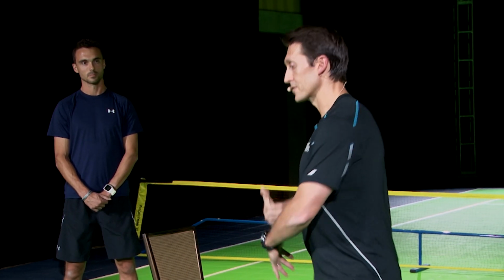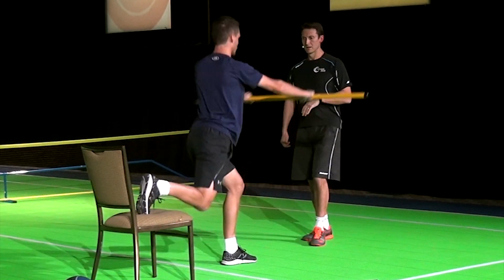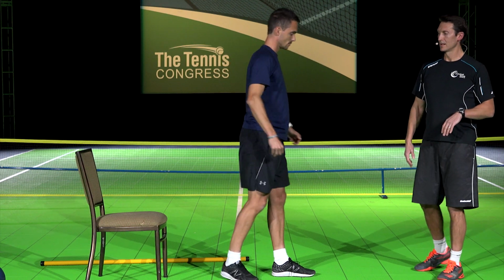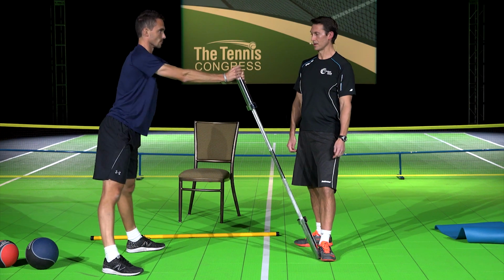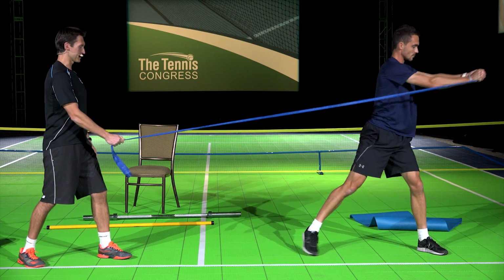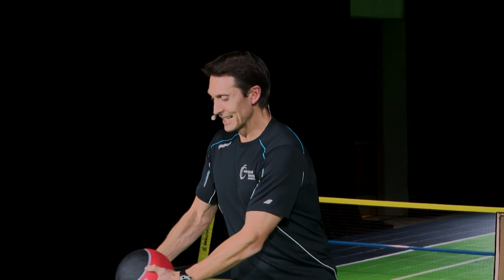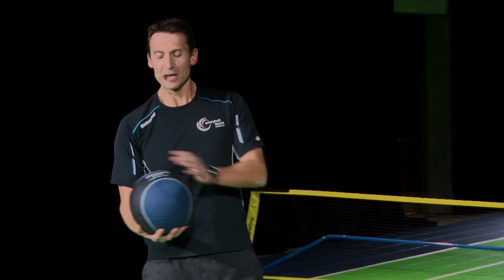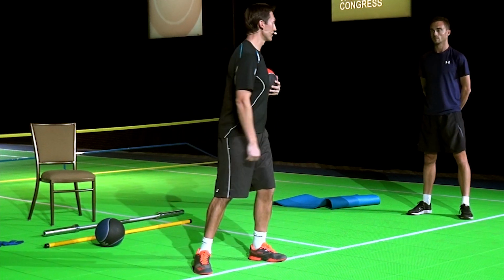How to Increase Power in Your Forehand and Other Strokes: Dominic King at Tennis Congress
Drawing on lessons from combat sports training, Accredited Strength and Conditioning Coach (ASCC) Dominic King demonstrates exercises to help you unleash more strength and power on court. The key: using your legs and core effectively to maximize force.

Exercises to add foundational STRENGTH:
- Bulgarian Squat (with rotation)
- Single Leg Lunges (with rotation)
- Planks (with rotation)

Exercises to add POWER:
- Box jumps (with rotation)
- Medicine ball jumps (with rotation)
- Medicine ball throws (with rotation)

For more information about Dominic Kings' experience, visit Everyball Tennis and follow Dom on Twitter at @DomJKing